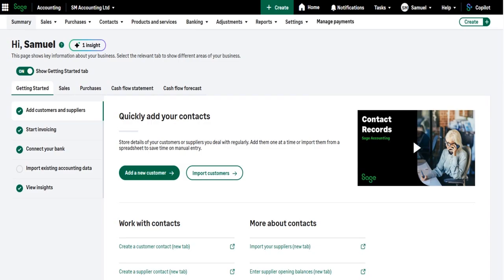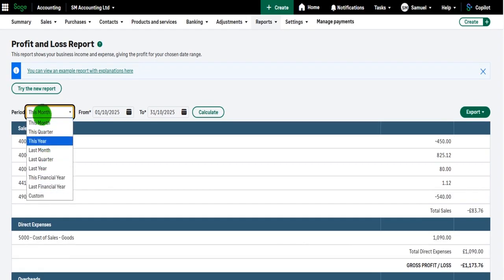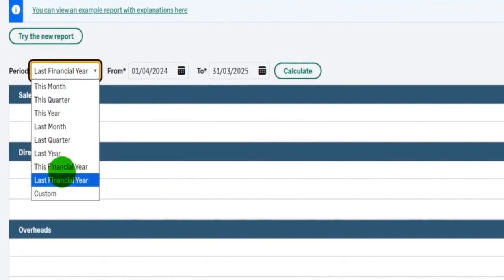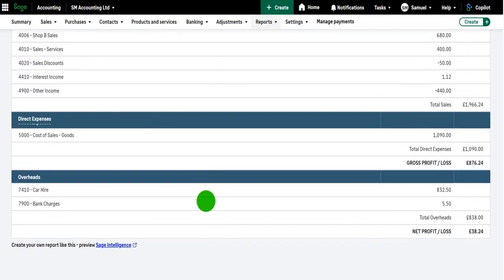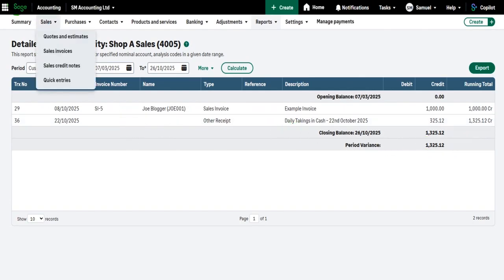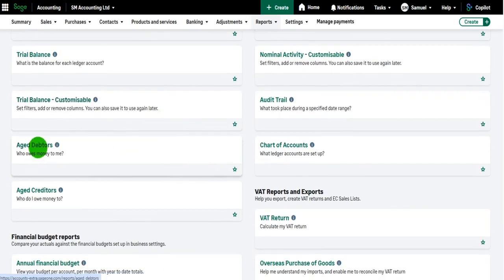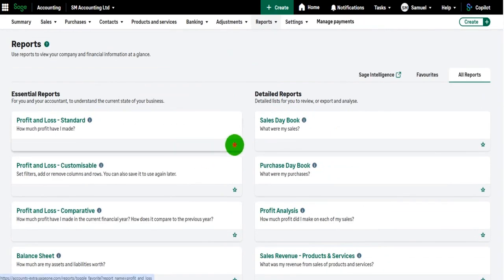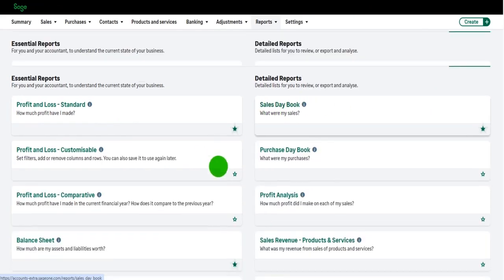Sage Accounting Tutorial: Reports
The basics of reports on Sage Accounting, including the profit and loss statement.

Tutorial Outline:
0:00 Intro
1:53 Report Basics
5:40 Outro